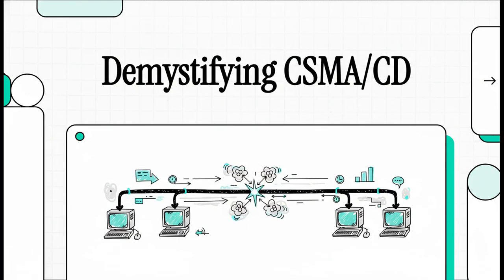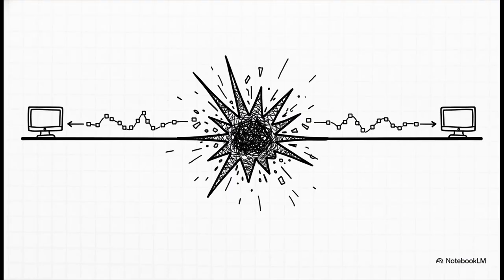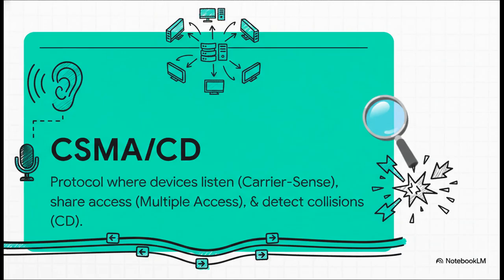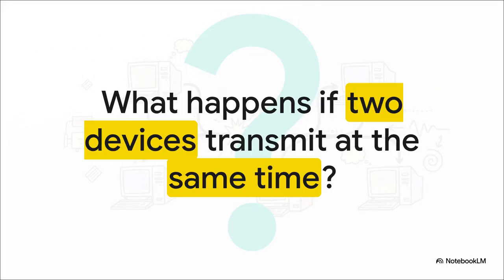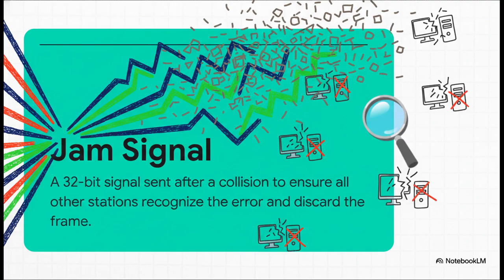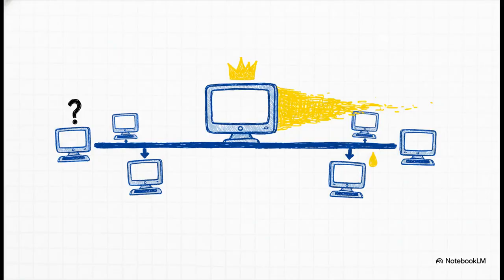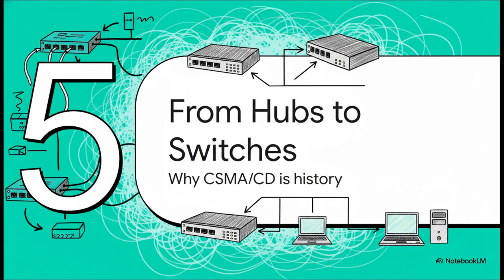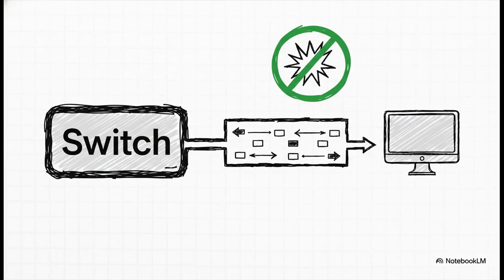CSMA/CD (Carrier-sense Multiple Access with Collision Detection)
Carrier-sense Multiple Access with Collision Detection (CSMA/CD)
Explains Carrier-sense multiple access with collision detection (CSMA/CD), a networking protocol primarily utilized in early half-duplex Ethernet systems. The technology functions by requiring devices to listen for an idle signal before sending data and monitoring for interference during the process. If a data collision occurs, the system halts transmission and sends a jam signal to alert other nodes before waiting a random duration to retry. The text describes various types of errors, such as late and local collisions, alongside the channel capture effect which can cause temporary network unfairness. While modern switched networks have largely made this method obsolete, it remains a foundational component of IEEE 802.3 standards for historical compatibility.